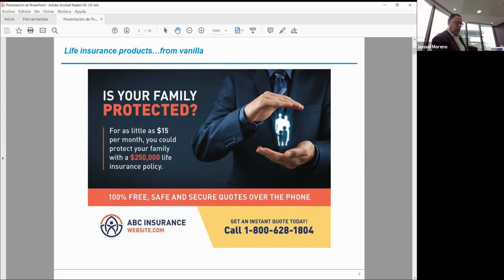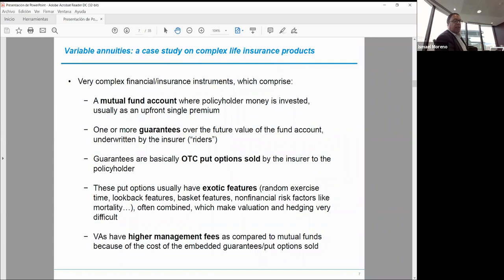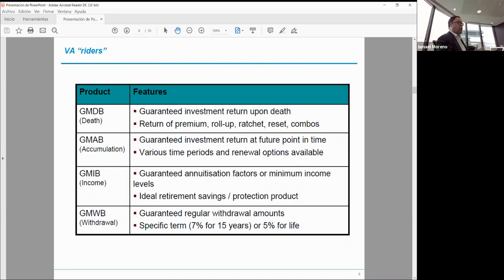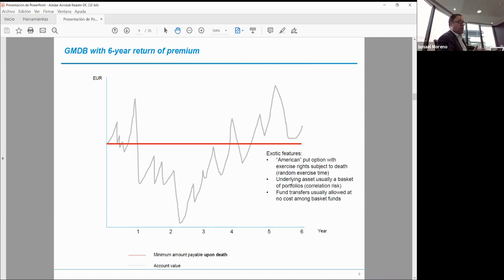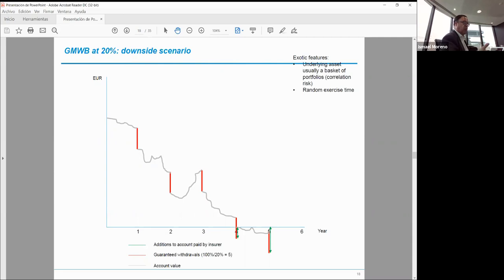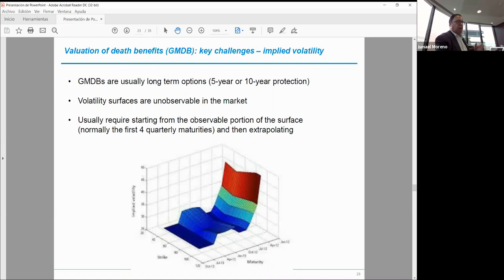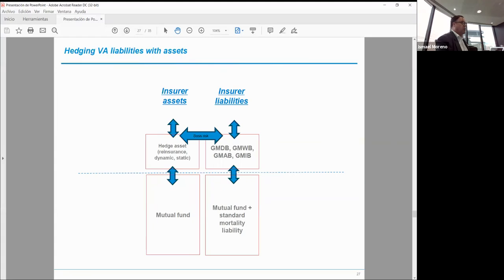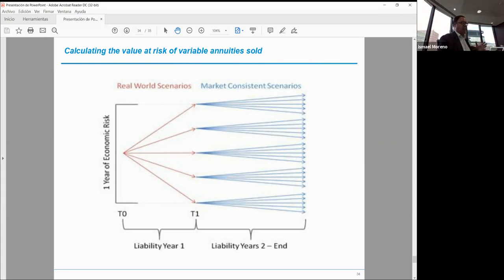13/7 - Ismael Moreno (VidaCaixa)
The last week of the Intensive Research Program in Quantitative Finance will be devoted to the organization of a workshop on the current challenges in the financial industry as well as on the new developments in the academia. We plan to contact speakers from the industry to contribute to this workshop.

The workshop will accept abstracts submissions and there will be a poster session. In such a way, we offer the opportunity to local researchers and young students to present their work and to get in touch with the practitioners from the financial industry. Then, the workshop will consist of:

♦ Invited talks
♦ Contributed talks
♦ Poster sessions